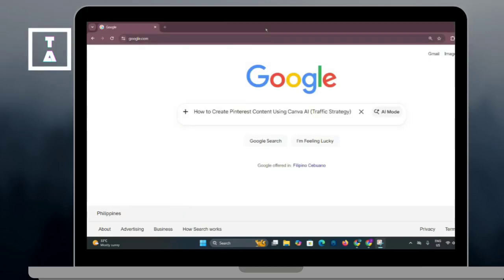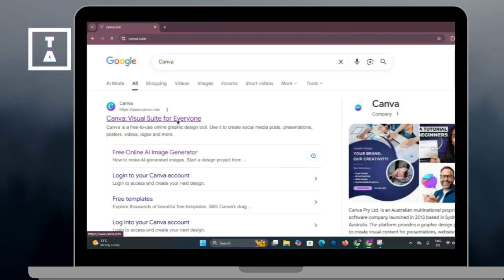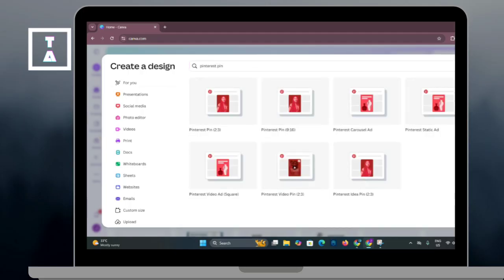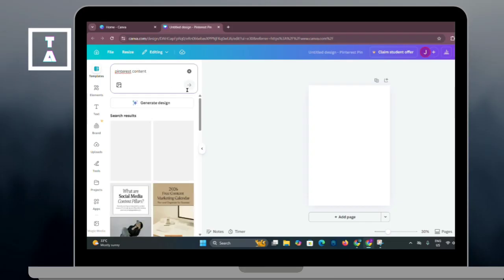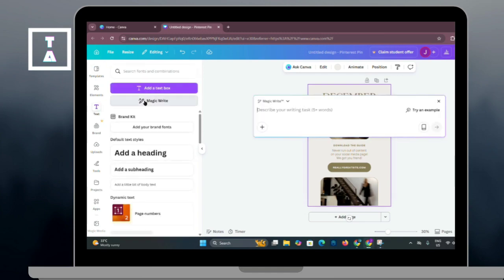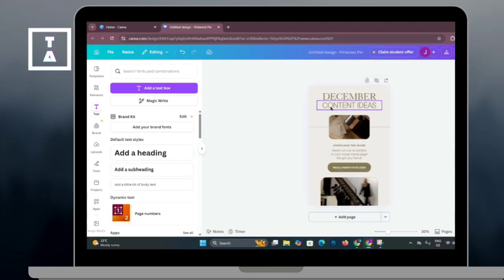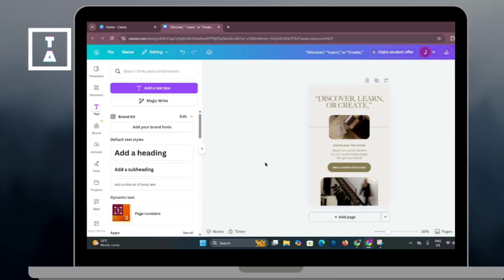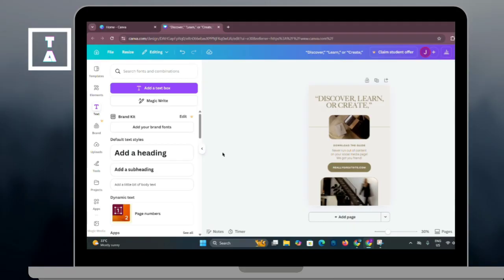How to Create Pinterest Content Using Canva AI (Traffic Strategy) in SECONDS!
Struggling to create eye-catching Pinterest content that consistently drives traffic to your website or offers? This video reveals how to leverage **Canva AI** to design stunning **Pinterest pins** quickly and effectively!

Discover how AI-powered tools within Canva can revolutionize your **Pinterest content creation** process. We'll walk you through using features like Magic Design, Magic Write, and Text to Image to generate scroll-stopping visuals and compelling pin descriptions in minutes, not hours.

Learn a powerful **Pinterest traffic strategy** that integrates seamlessly with Canva AI, helping you produce more high-quality pins, improve your **Pinterest marketing**, and significantly boost engagement and clicks. Whether you're a blogger, small business owner, or digital marketer, mastering **Canva AI for Pinterest** is your secret weapon for **passive traffic** and online growth.

📌 What You'll Learn in This **Canva AI Tutorial**:
✔️ How to use Canva's AI features (Magic Design, Magic Studio) for rapid Pinterest pin creation.
✔️ Strategies for generating unique and relevant visual content with **AI image generation**.
✔️ Crafting compelling pin titles and descriptions using AI text tools.
✔️ Implementing a **Pinterest content strategy** to maximize traffic.
✔️ Tips for optimizing your Pinterest pins for visibility and clicks.
✔️ Scaling your **social media content creation** with smart AI workflows.

Stop spending endless hours on design and start driving real results. Watch now to transform your **Pinterest marketing strategy** with the power of **Canva AI**!